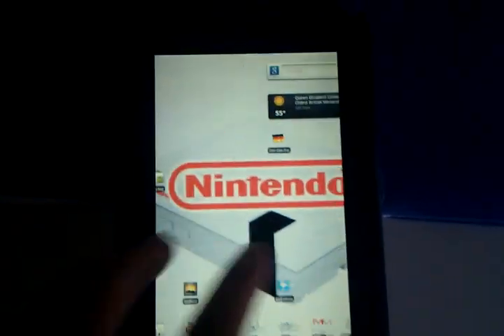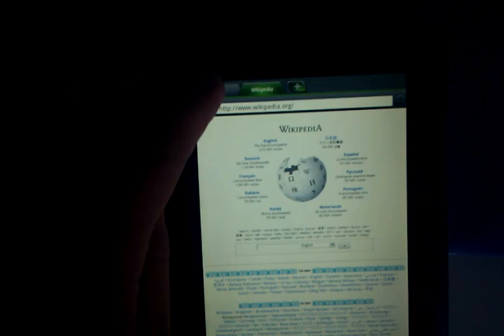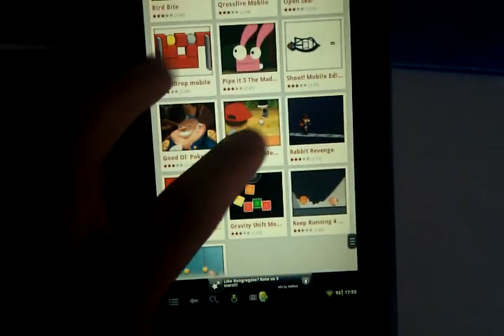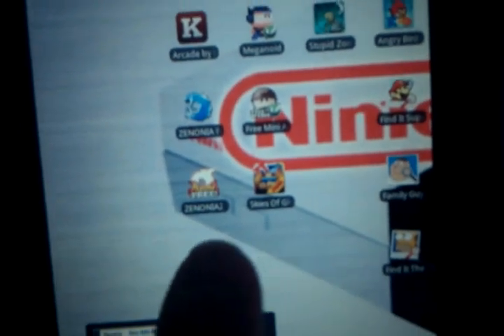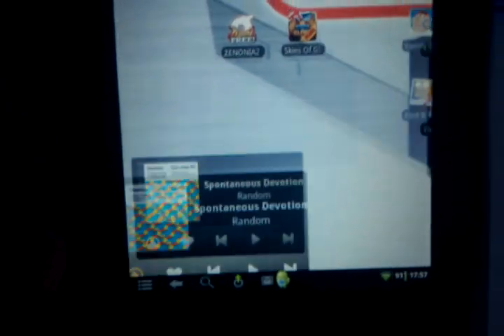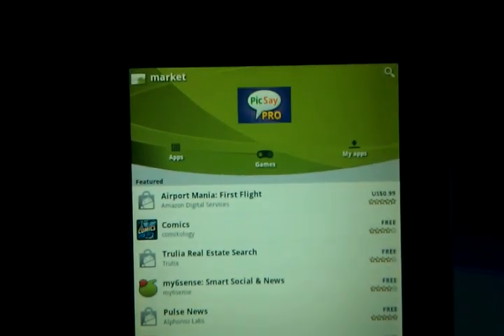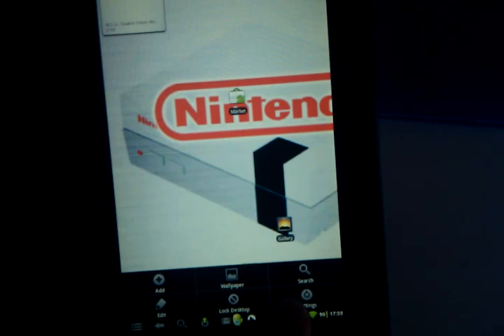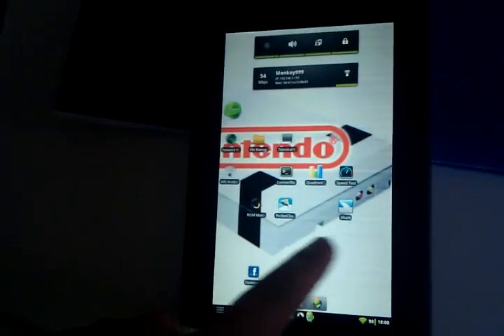Nook Color CM7 Demonstration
Nook Color with Cyanogenmod 7 mod overclocked @ 1.0Ghz OnDemand. Flash Support in dolphin HD browser. RDP VNC Client, Port Scanner, WiFi Analyzer, Google Services all working. Kongregate flash games working.